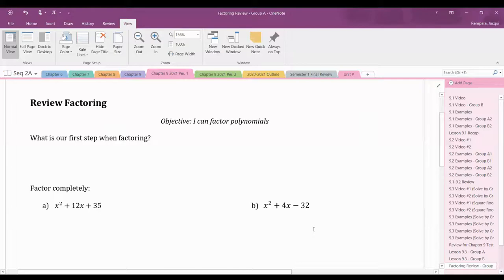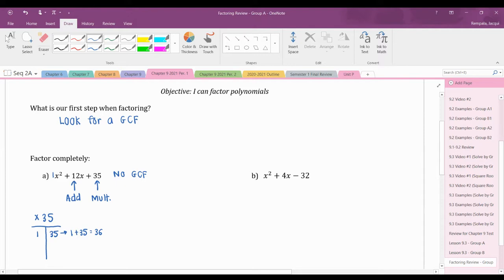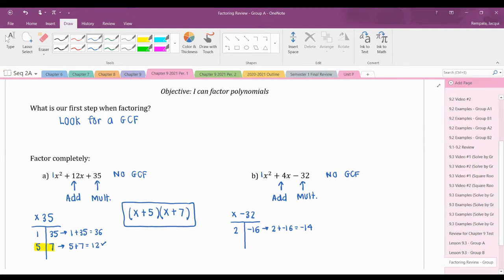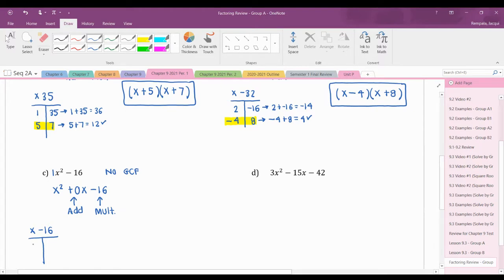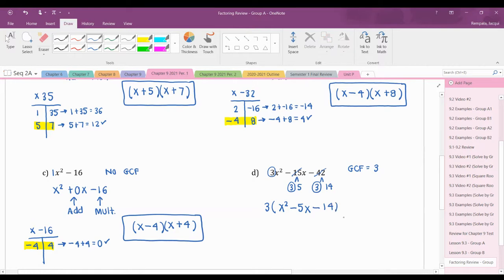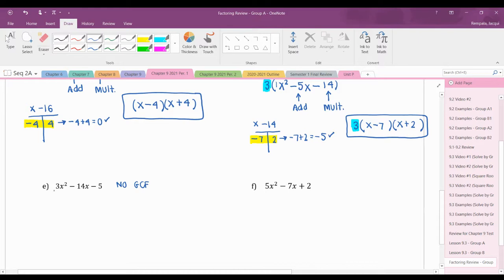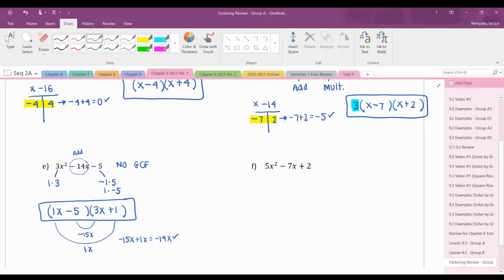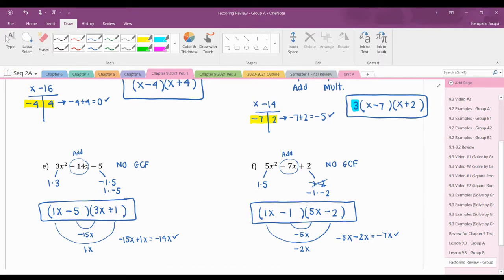Sequential 2: Review of Factoring